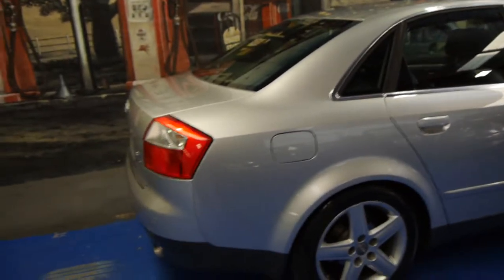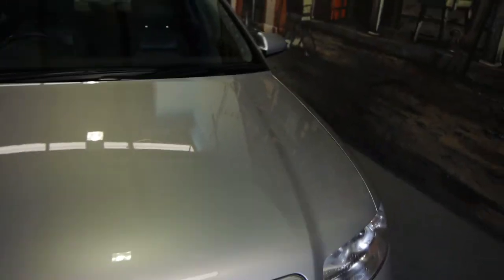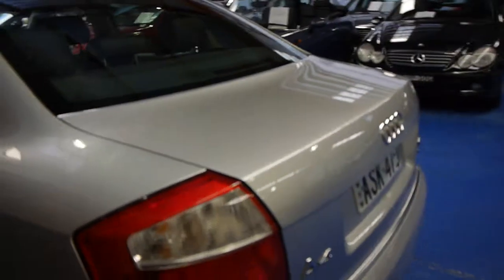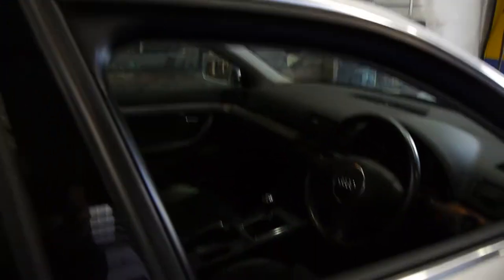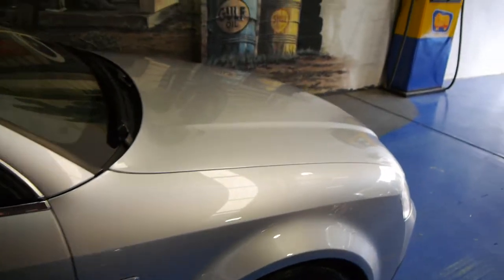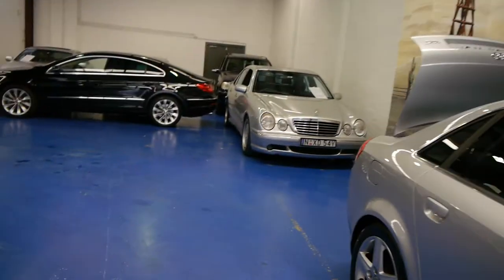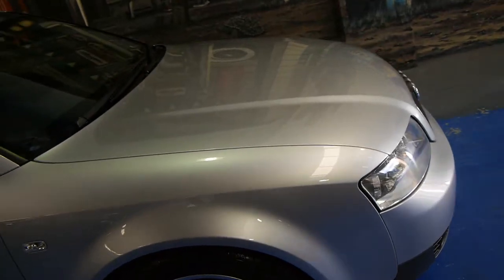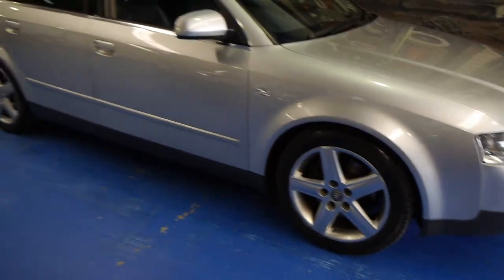Oldtimer Centre - Marrickville NSW